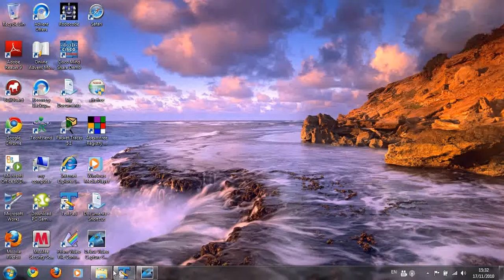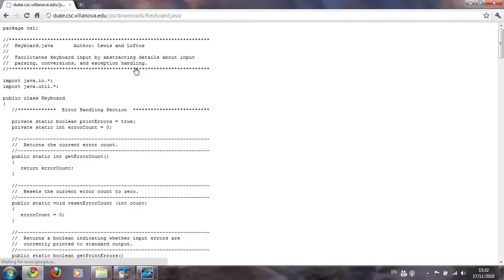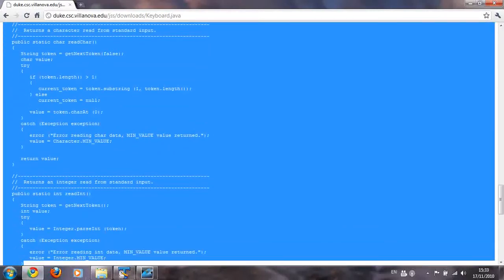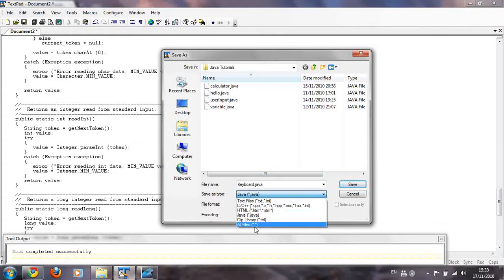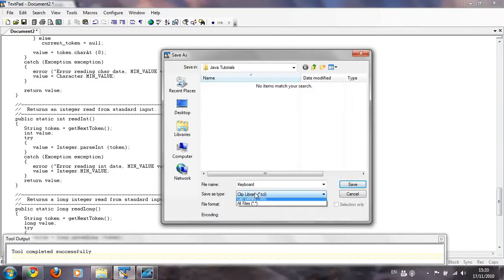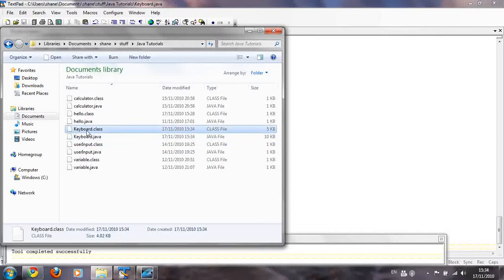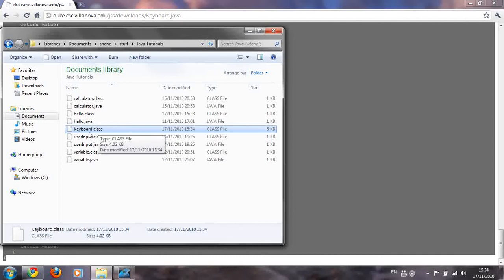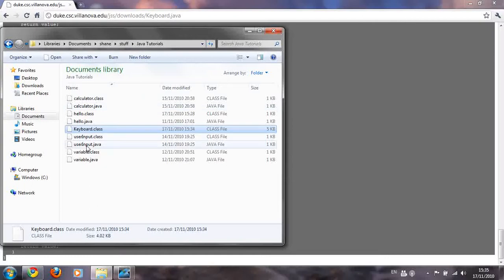Java programming Tutorial 10 - Keyboard.class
What you need to start learning how to get Input from the User in your programs